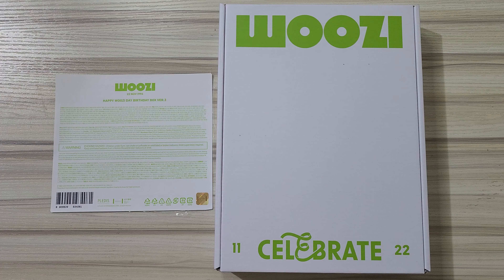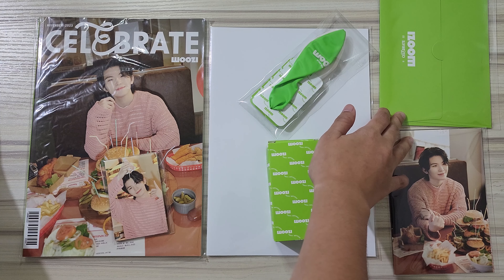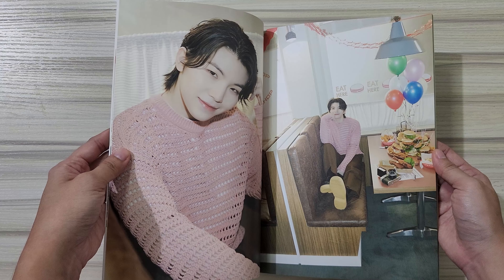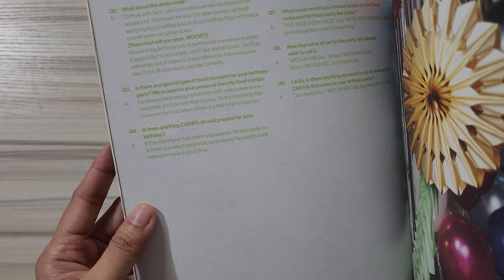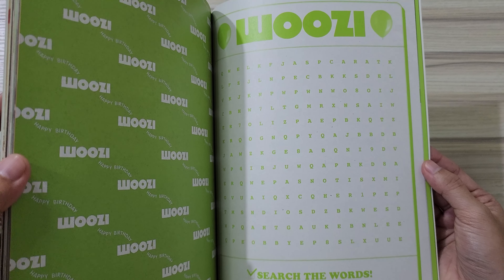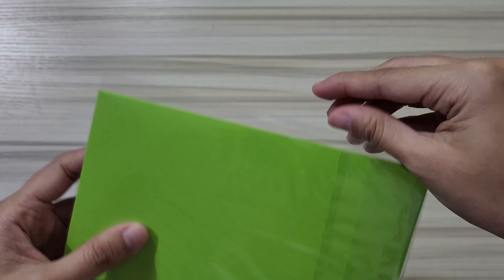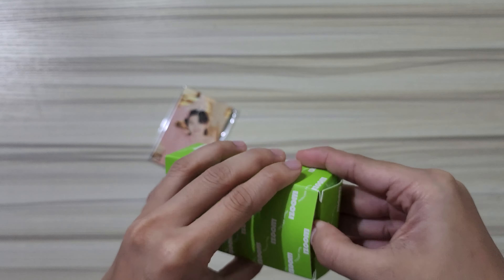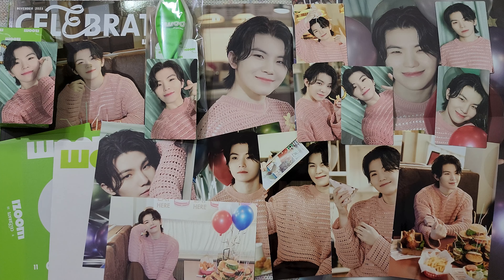Seventeen Haul #151 - Happy Woozi Day Birthday Box Version 3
💸 Bought from @DeerPotatoPH 💸

Thumbnails Created in Canva
Icon Created in SuperMii App